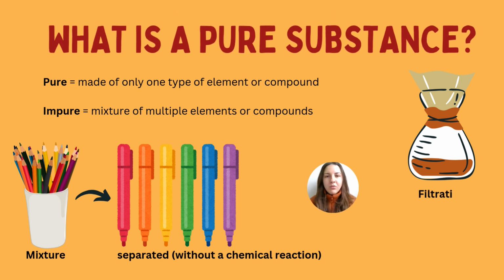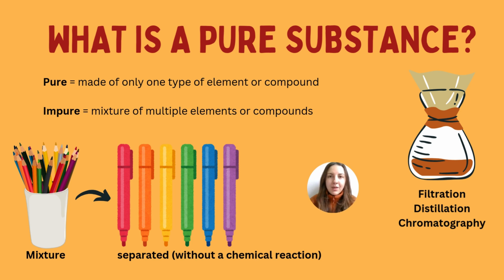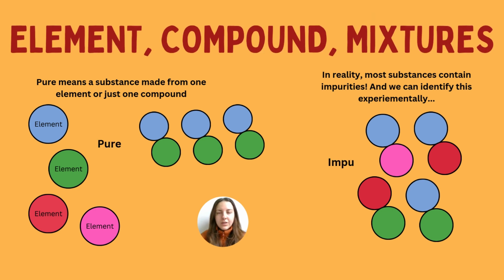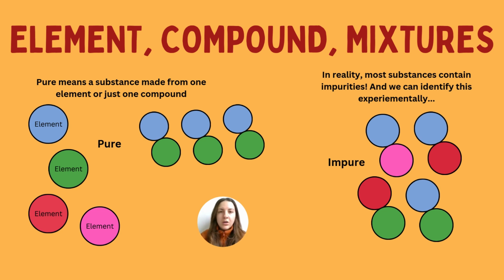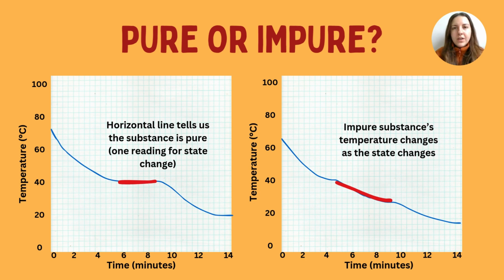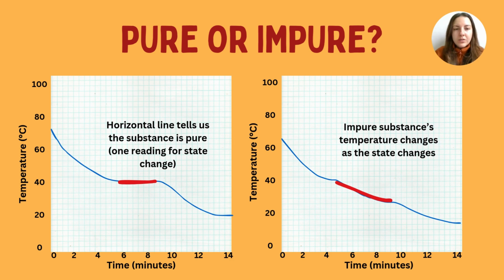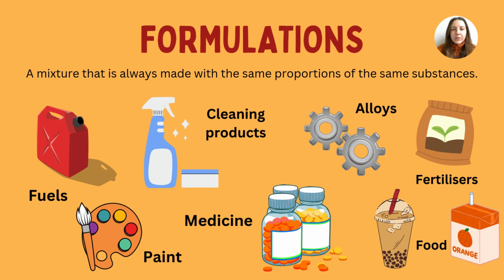What Are Formulations? (GCSE Chemistry)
In today's lesson, we are learning about pure & impure substances and formulations for GCSE Chemistry ♻️

Please...